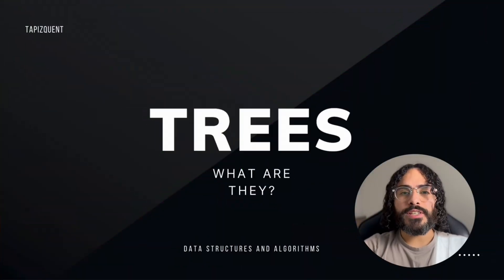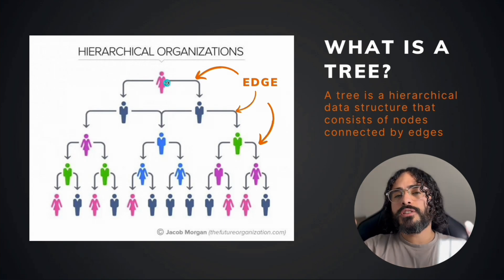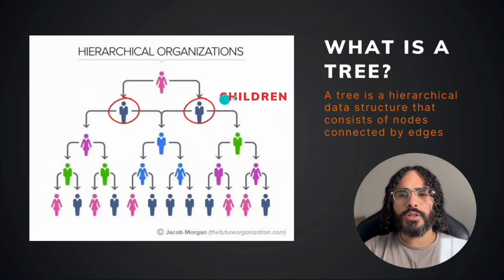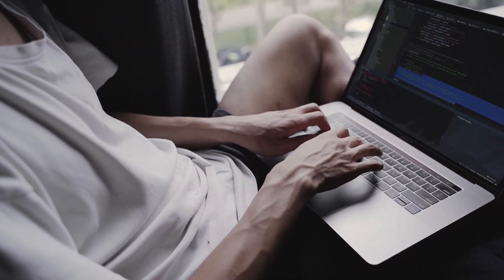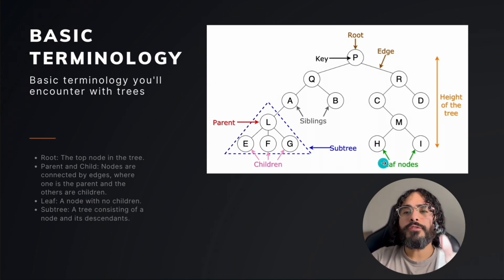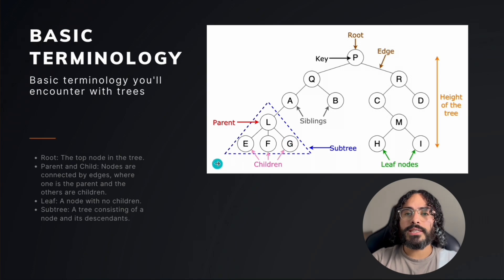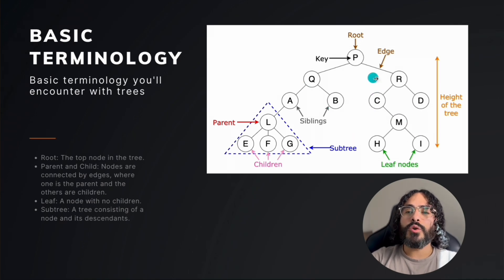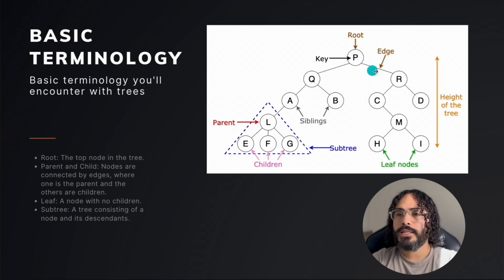What Even Is A Tree In Programming?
Learn what a tree is and how they work in programming. In this video we cover trees in programming. We look at Binary Tree, Binary Search Tree, AVL Trees, B-Trees , Red-Black trees and more.

The tree data structure is one of the most important data structures that continues to come up during technical interview questions.

Although you might not interact with these data structures on a daily basis, knowing about how they work, and even knowing that they exist can provide you with an amazing tool to improve your coding skills.